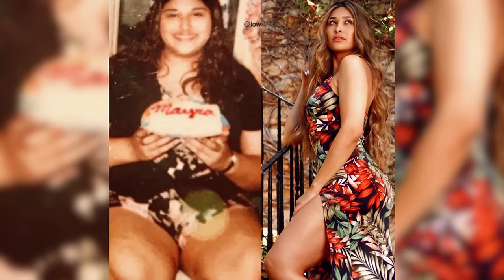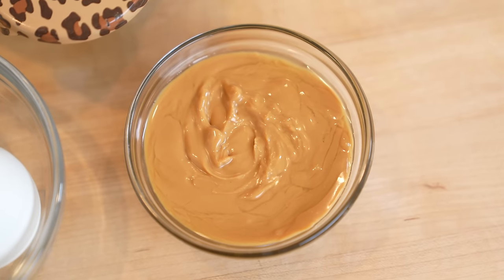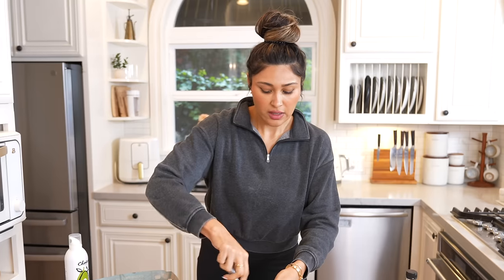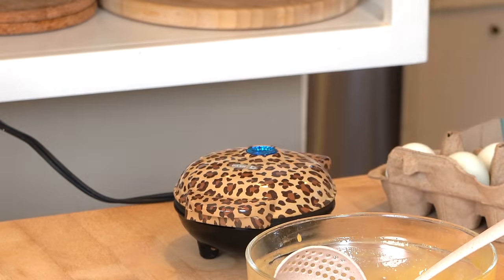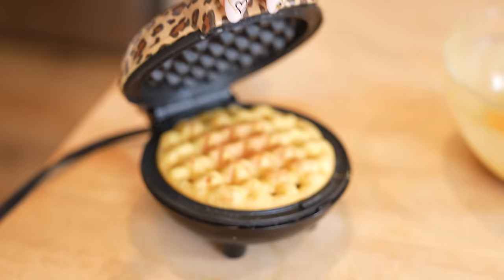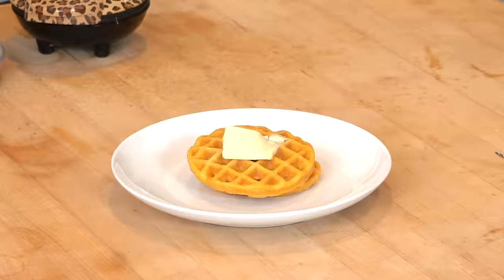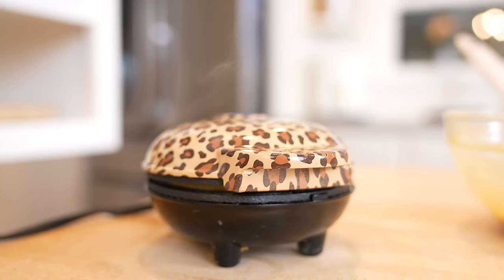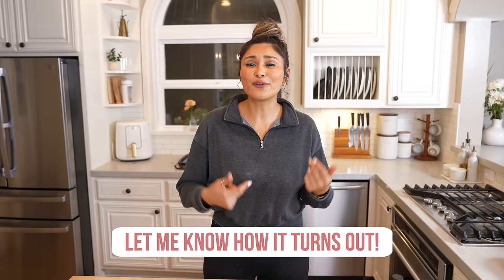Waffles with Just 2 Ingredients?! Low Carb, Keto Friendly Recipe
🛍 Products I Used During This Video:
Waffle Maker

00:00 Introduction
00:40 Ingredients
01:27 Recipe
02:02 Mixing Batter
02:30 Waffle Reveal
03:40 Adding Toppings
04:24 Taste Test